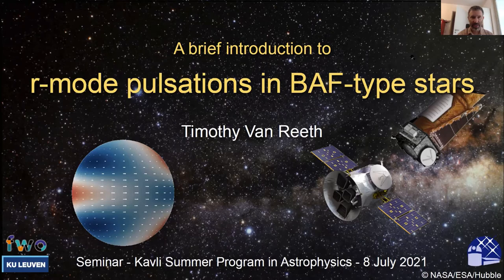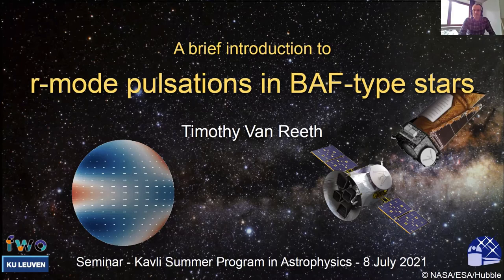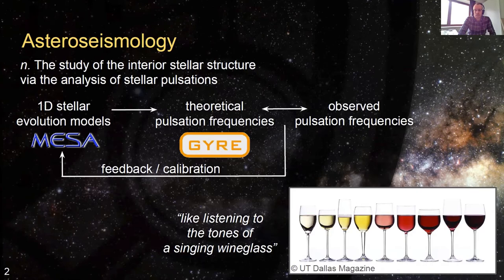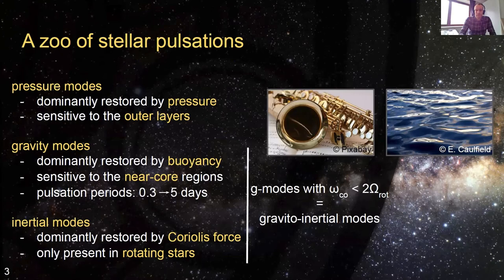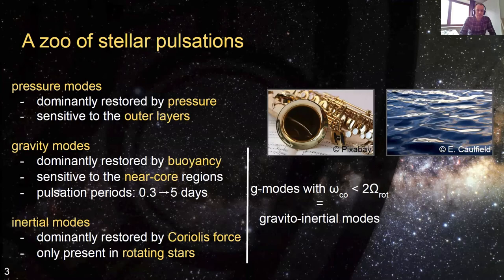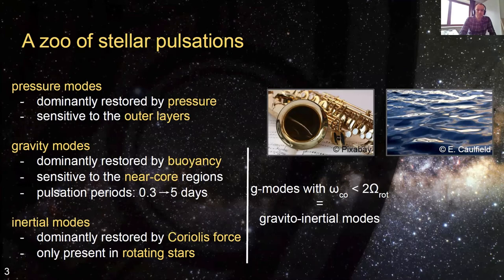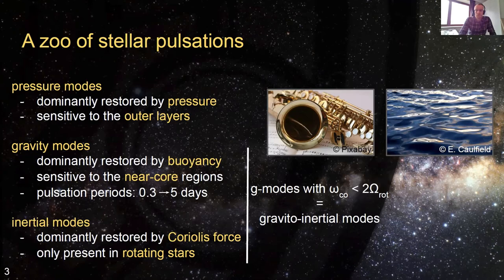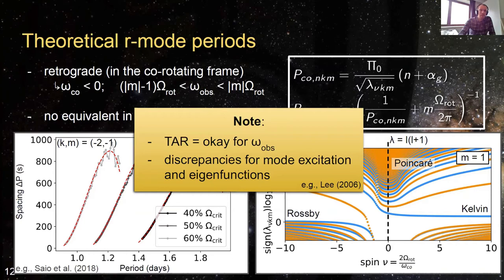Timothy Van Reeth KSPA seminar 2021